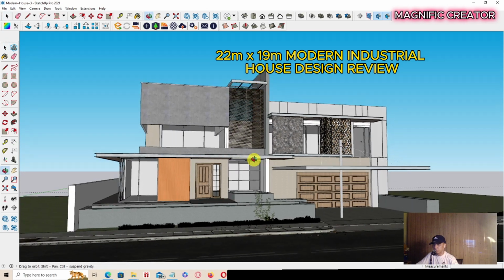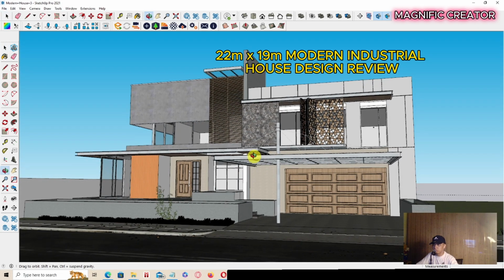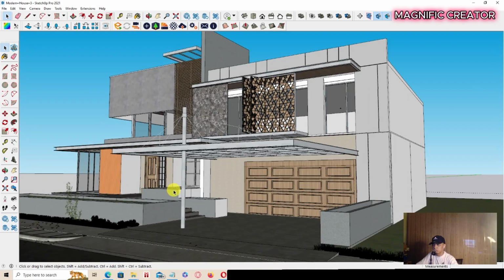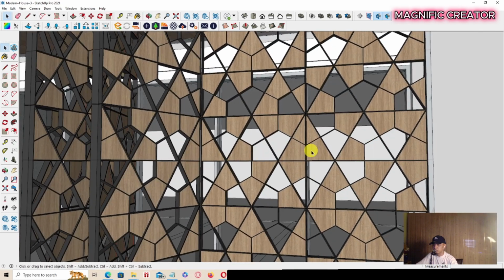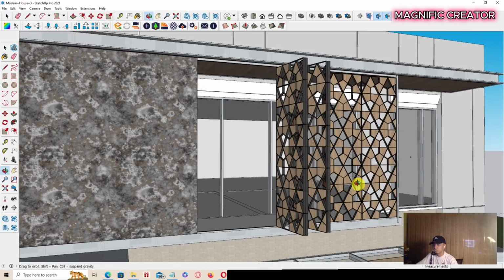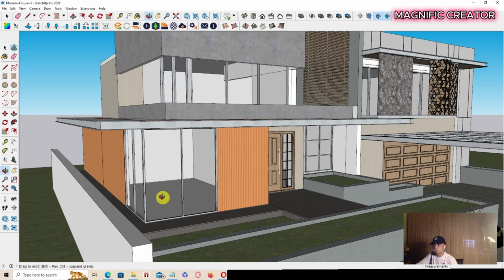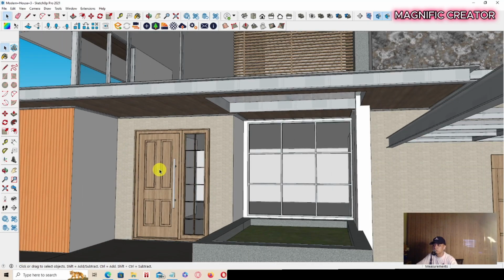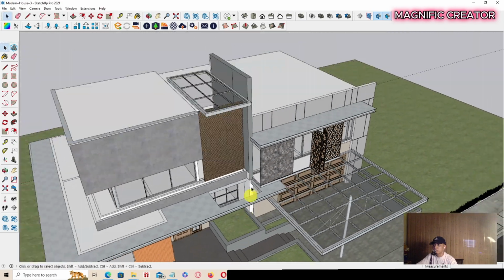22m x 19m MODERN INDUSTRIAL HOUSE DESIGN REVIEW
22m x 19m MODERN INDUSTRIAL HOUSE DESIGN REVIEW